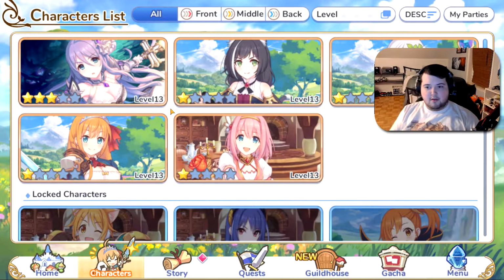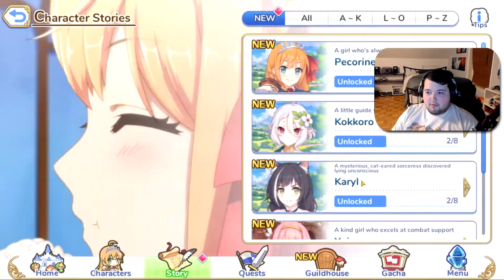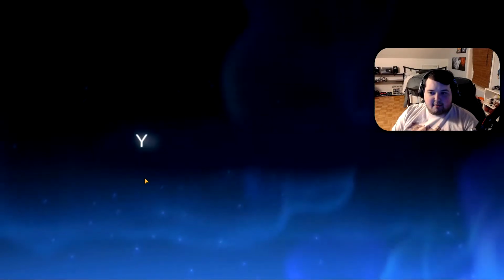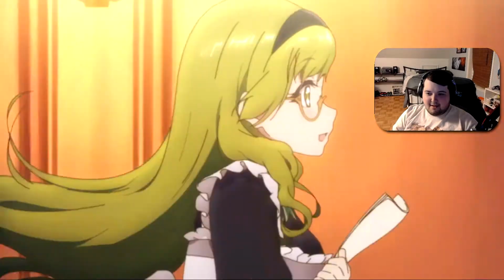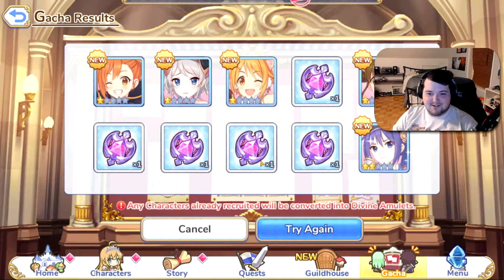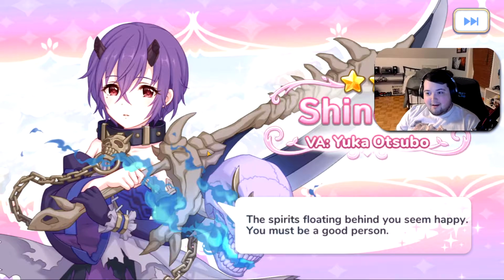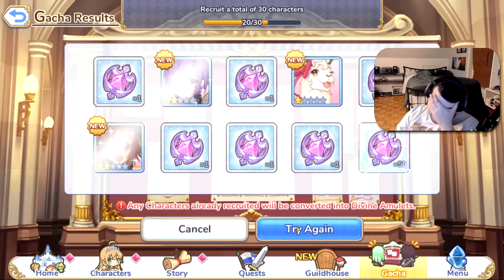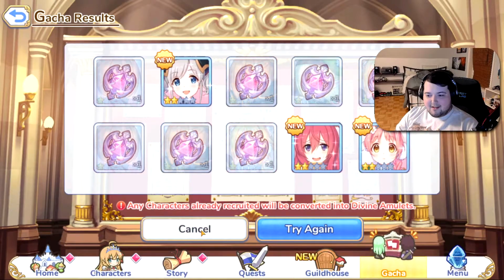Princess Connect! Re: Drive Global is HERE!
The game just came out today so feel free to check it out and see if you like it!

There's also a link to donate/tip but its completely option I don't want you too but if you must.